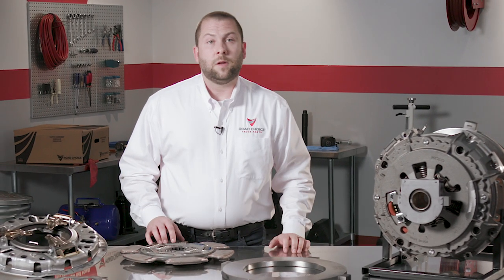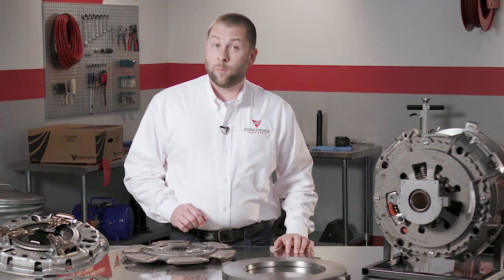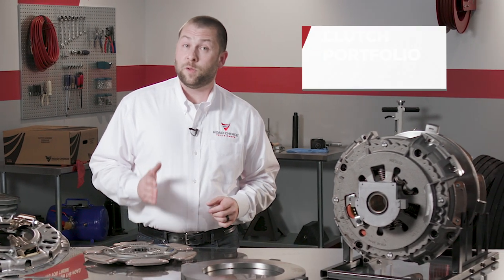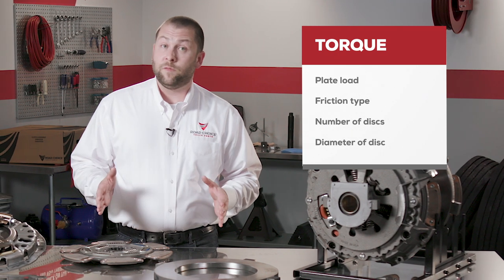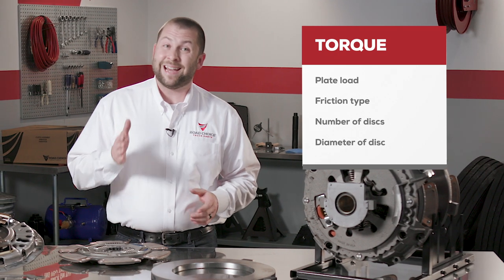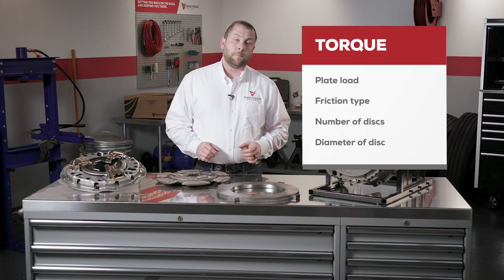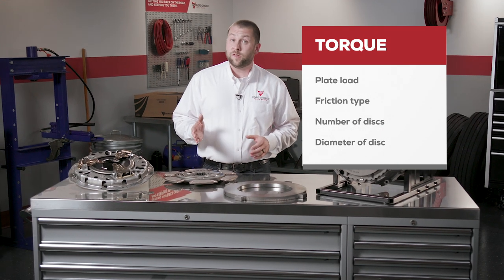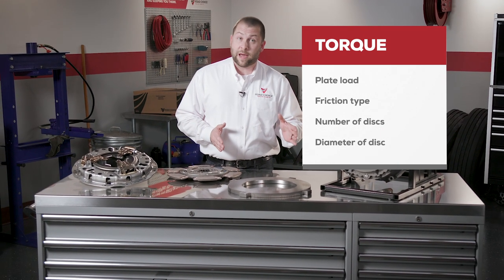Chapter 10: Clutch Assembly | RC Clutch Technical Training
In Chapter 10 of Road Choice Clutch Technical Training, we provide a review of clutch functions, components, types, and specs.

Don't forget to check out the other videos in our clutch series, to ensure that all of your clutch knowledge is up to date!

Need more technical support for your Road Choice Clutch?

Learn more about the Road Choice Clutch and other all-makes parts needs